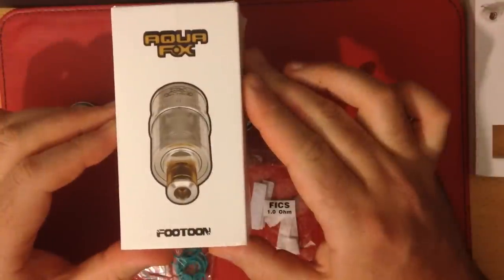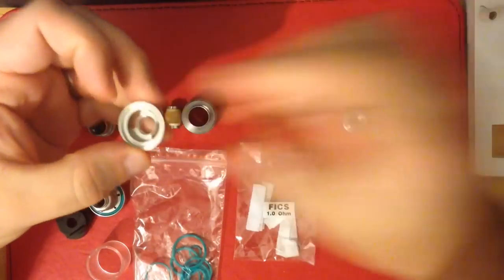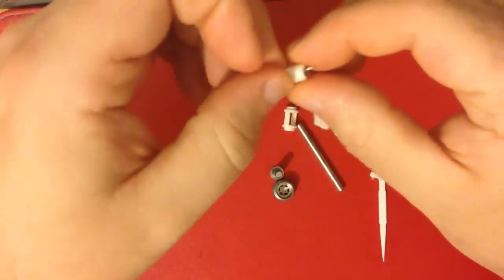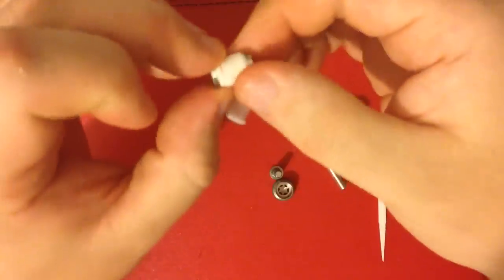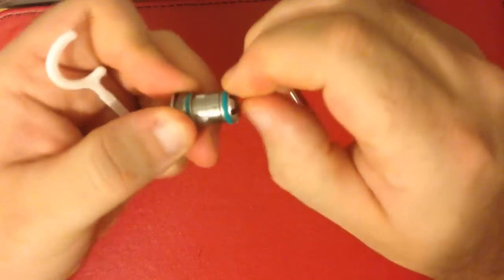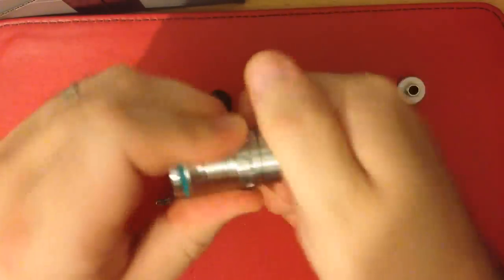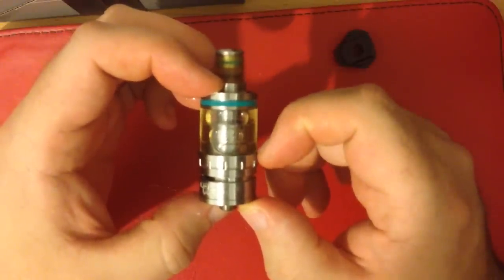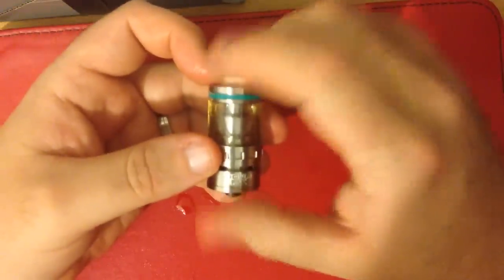Aqua FX by Footoon first impressions coil tutorial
Aqua FX by Footoon first impressions coil tutorial and parts Break down

This item cost me £43.99 prices can change between batches
UK only
If you would like to know where to be able to get this in your area look

Product Specification
Diameter-22mm
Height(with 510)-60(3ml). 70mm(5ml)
Material -surgical grade stainless steel (SUS304F)
2 Pyrex tank (3ml & 5ml)
APS-Anti particle system
Top filling
Brushed finish
Patented flexible coil system-FLCS
Designed in Korea manufactured in China